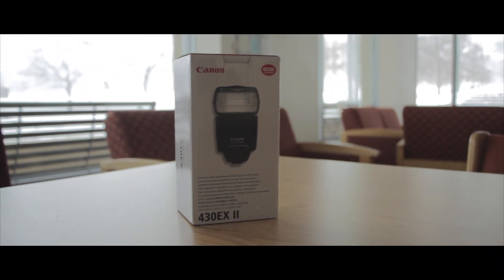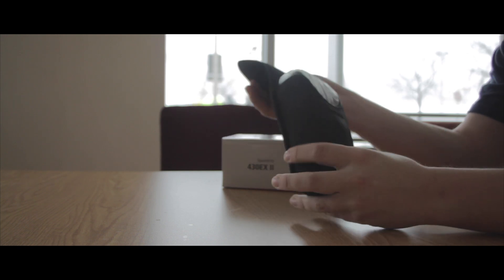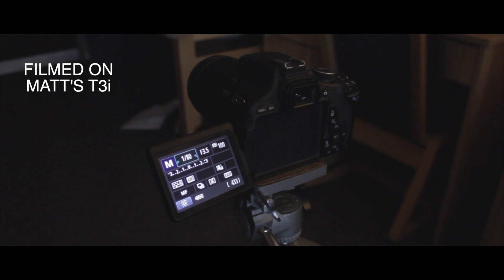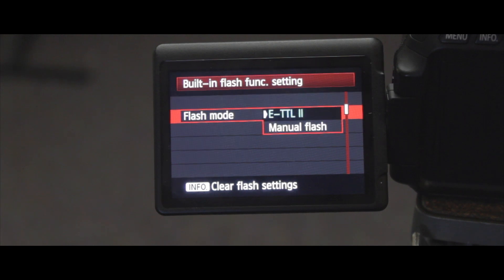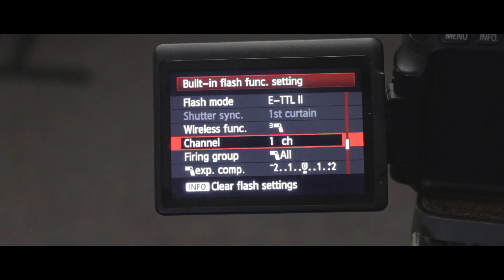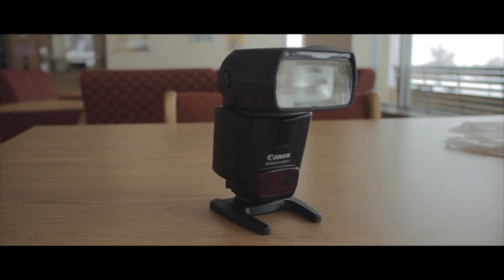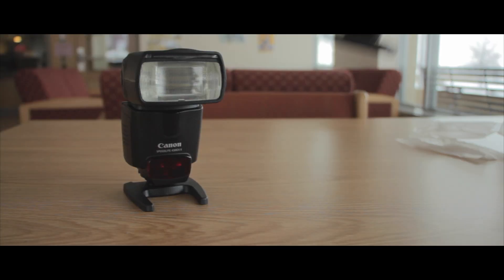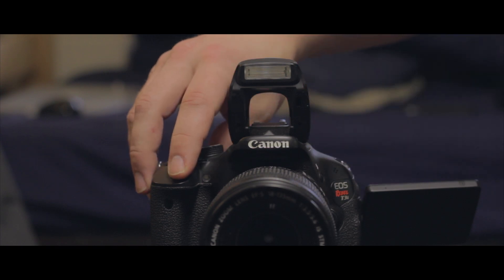Wireless Flash Setup for Canon DSLR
Canon Speedlite 430EX II Flash (Amazon)

In this video, I show how to setup a wireless flash (and then two) with a Canon DSLR. Hope you guys enjoy and a special thanks to Matt for graciously being the subject for the photos testing the flash.